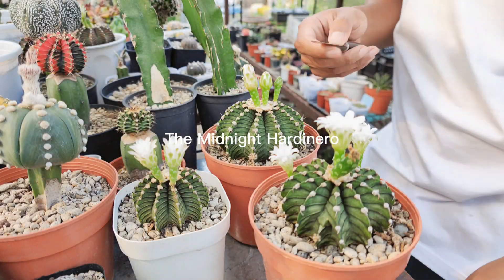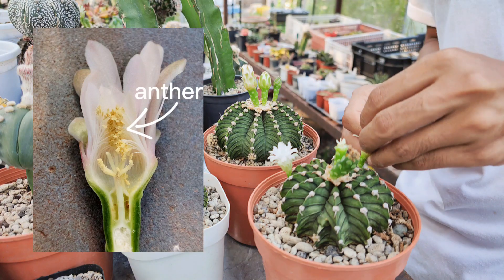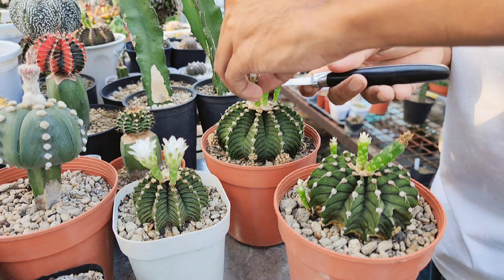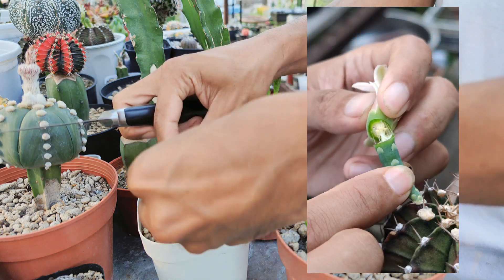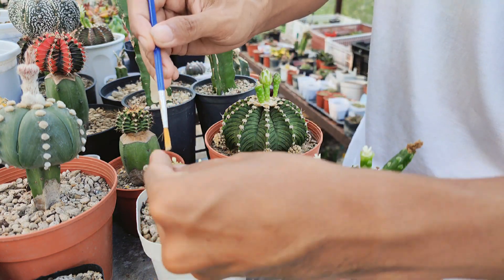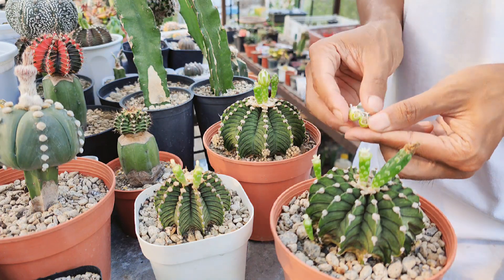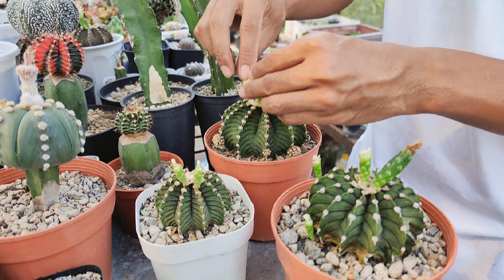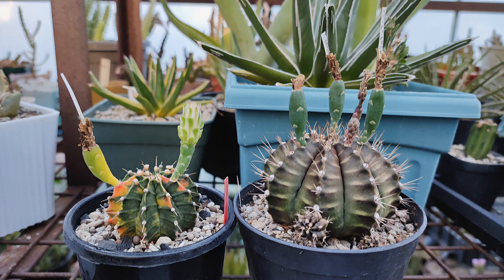Manual Pollination Technique for Gymnocalycium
Sometimes, Gymnocalycium can be difficult to pollinate using normal pollination techniques. This technique will help, to get fruits and seeds for breeding and propagation